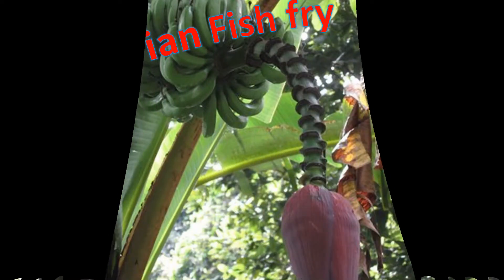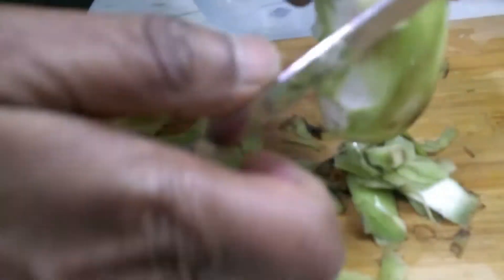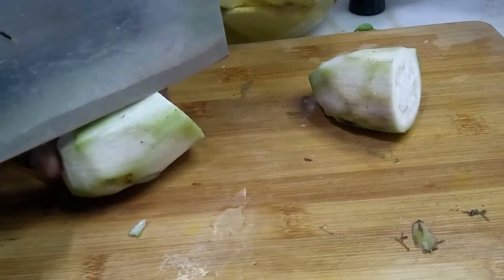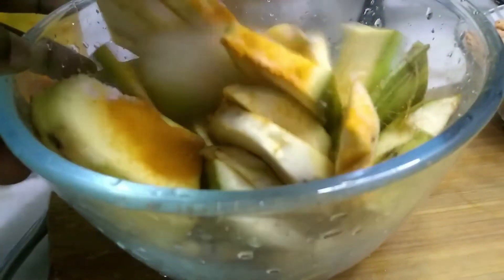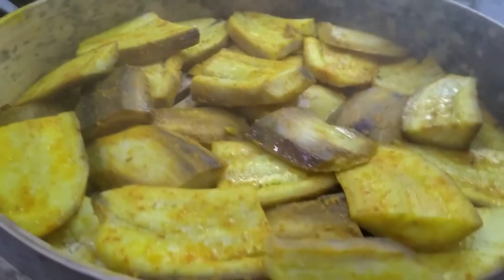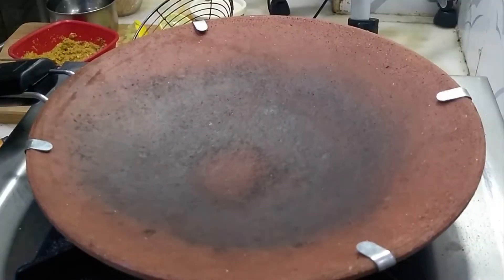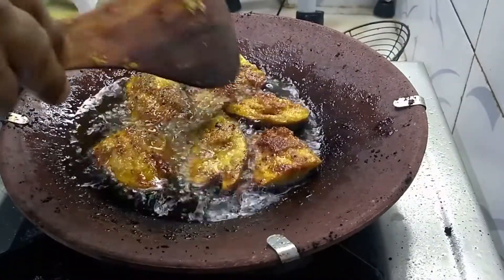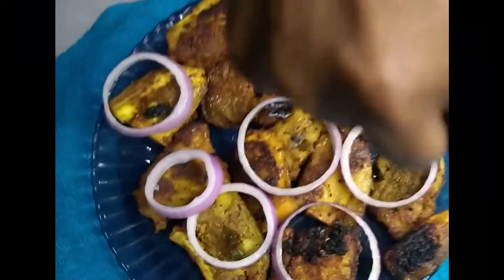Vegetarian Fish fry/ शाकाहारी मछली का पकोड़ा / വെജിറ്റേറിയന് ഫിഷ് ഫ്രൈ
It s not a fish fry but its taste like fish its really banana fry
Green Banana
shallot/onion, green chilly/ red chilly,and some spice  see video for that
this lent or navratra days you may miss the taste of fish this will fill that